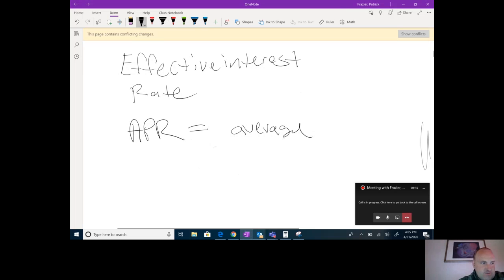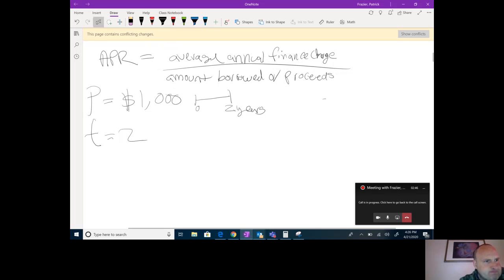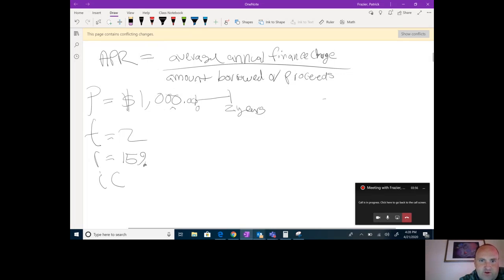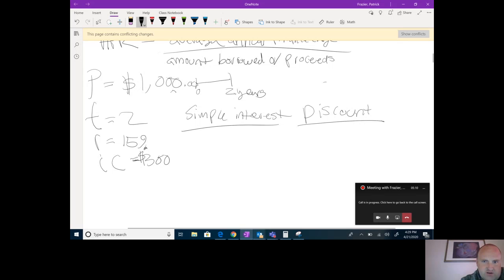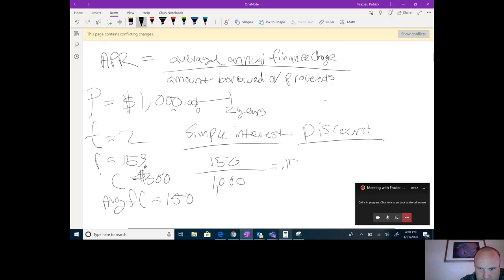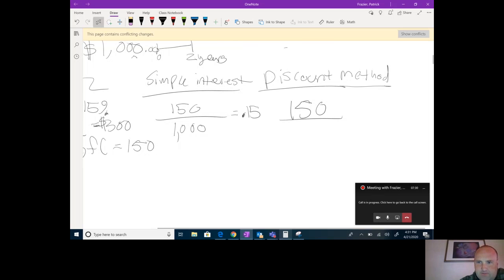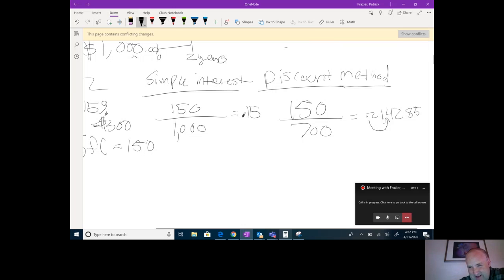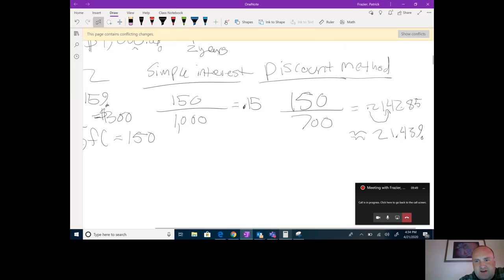The discount method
The Annual Percentage Rate is equal to the average annual finance charge divided by the amount borrowed and is the truest measure for the cost of credit.